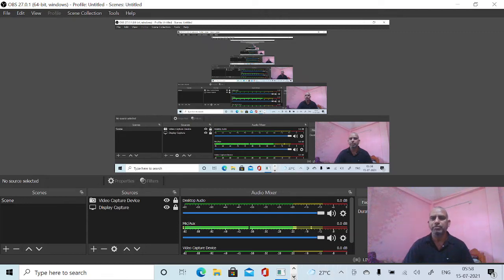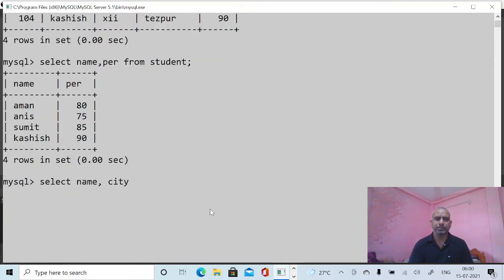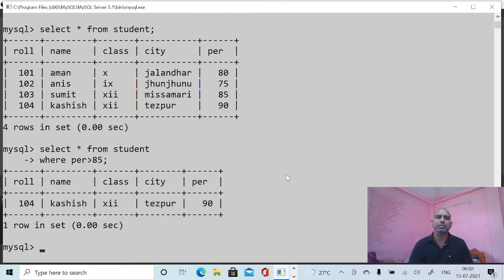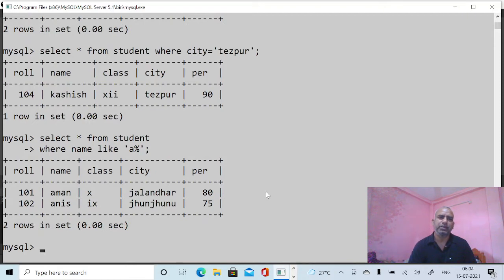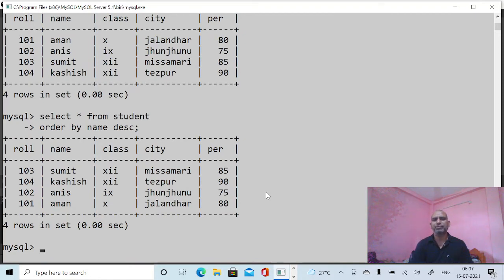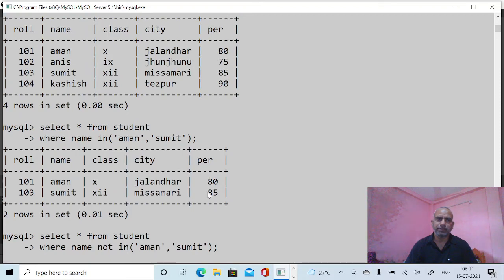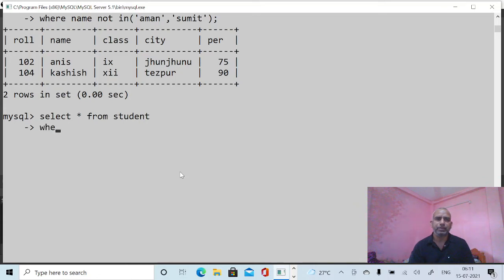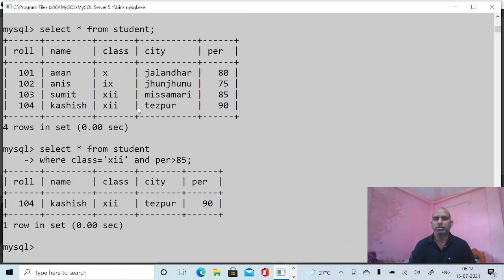Mysql revision tour part 2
Select Command demo